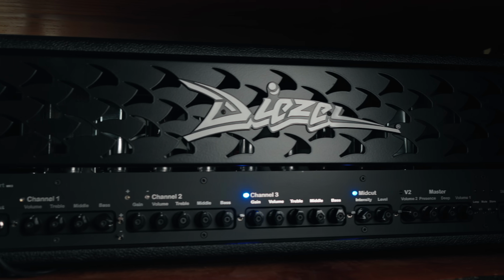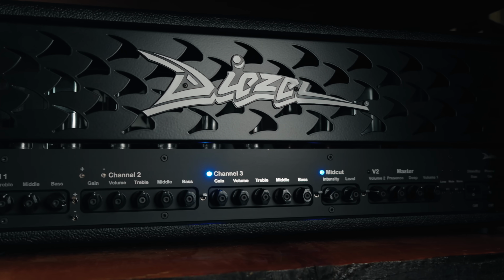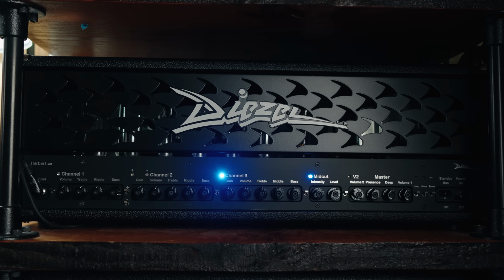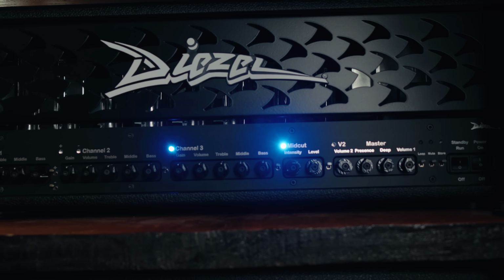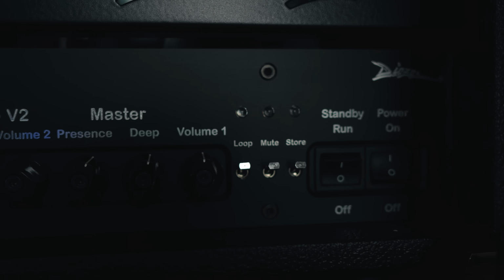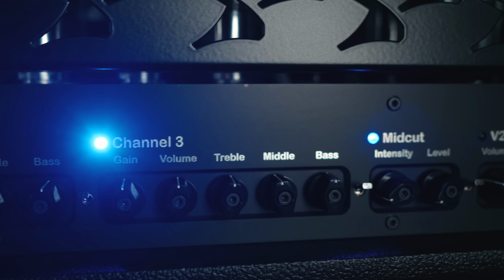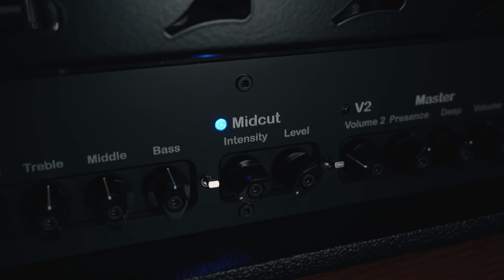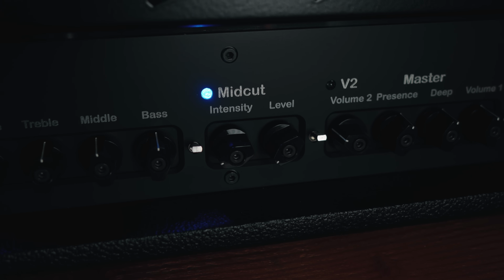THE POWER! Checking Out The Diezel Herbert mkIII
Let's check out a bucket list amp, the Diezel Herbert mkIII!

Time Stamps:

0:00 - Start
0:13 - Intro
0:52 - Disclosure
1:07 - Features
2:09 - Specs
2:29 - The Midcut Circuit
3:19 - Full Mix Setup
3:39 - Full Mix Example
4:23 - Playthrough Setup
4:51 - Playthrough
8:24 - Wrap Up